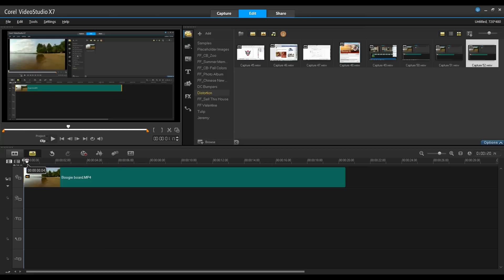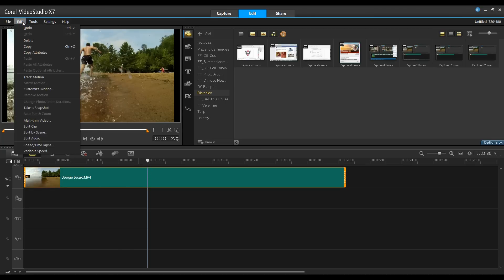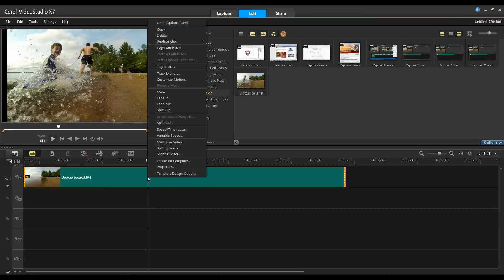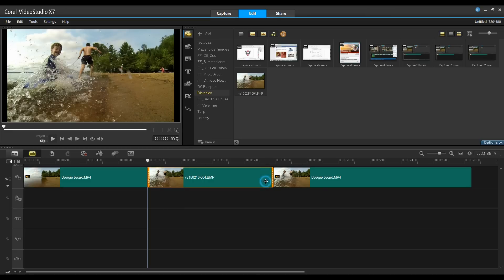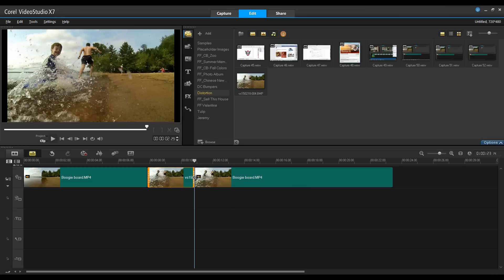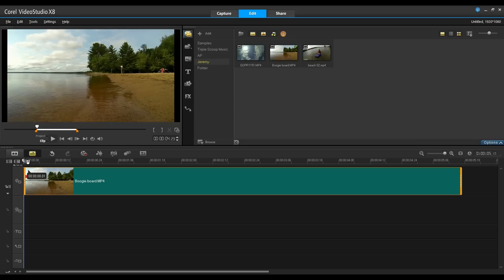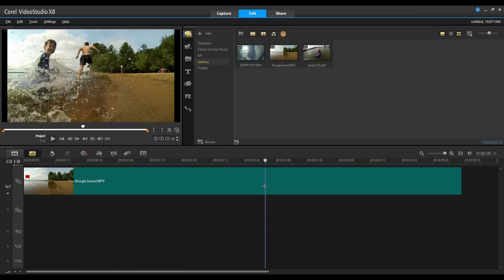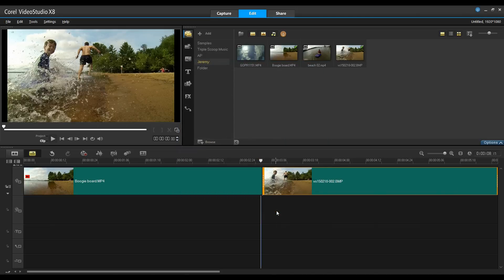Using the Freeze Frame Feature in VideoStudio X8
Whether it’s a beautiful smile, your child scoring a goal or stunning scenery, sometimes you want to add extra impact by temporarily stopping the action to focus on a single frame. This tutorial will show you how to use the Freeze Frame feature to select the frame and set the duration to get the effect you want.